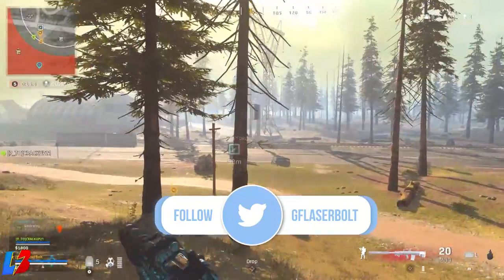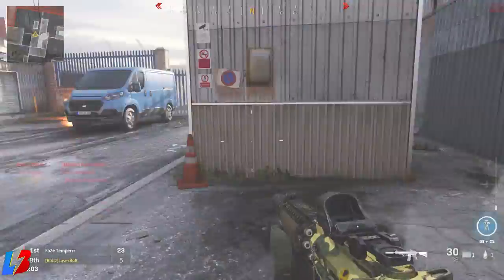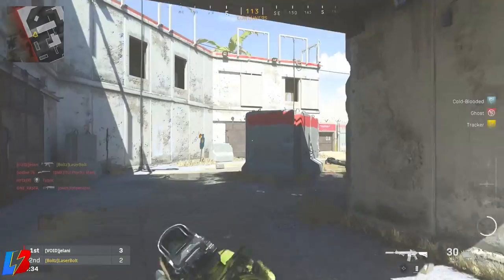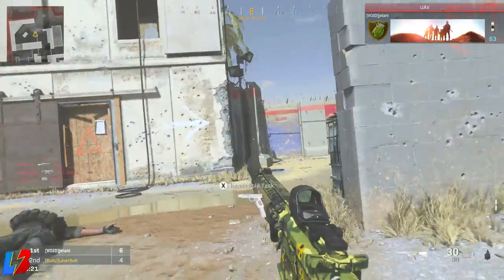Warzone HOW TO UNLOCK RAM 7 ASSAULT RIFLE | COD Warzone Guides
Here is in call of duty warzone how to unlock ram 7 assault rifle and this guide will provide you with all the tips on how easy you can get this weapon and do take a look at the video to know how you can acquire this weapon.